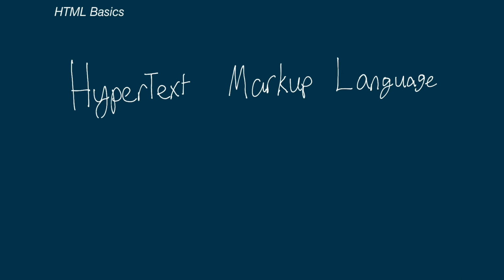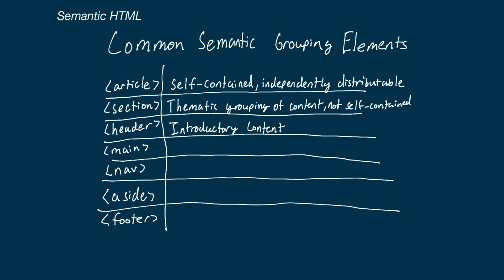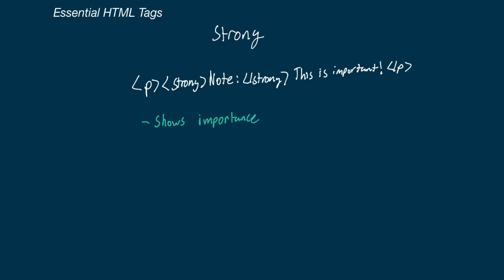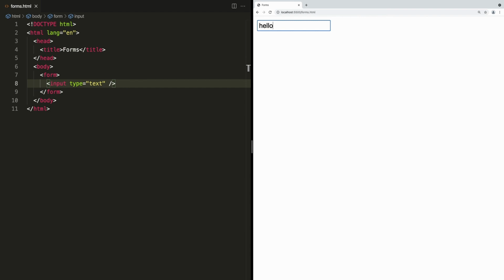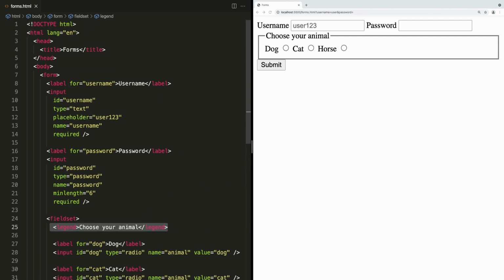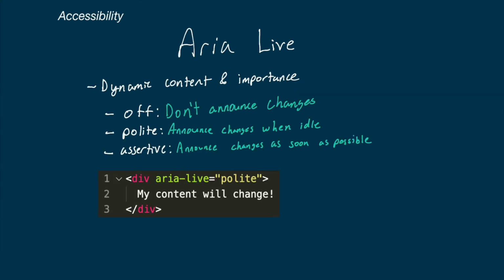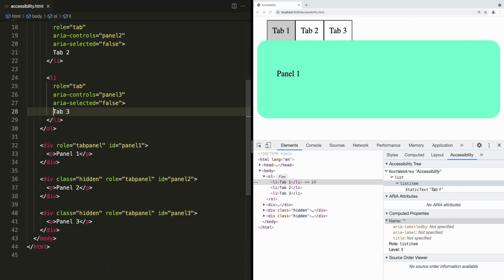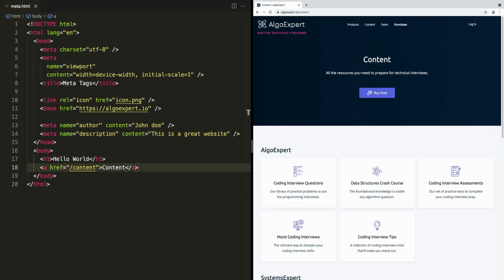Best HTML Crash Course Learn Under 1 Hour